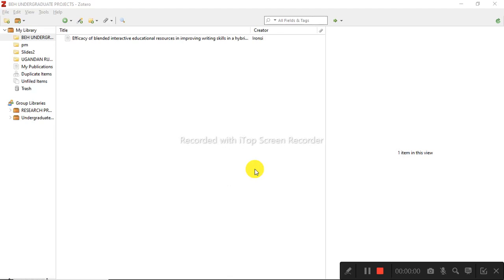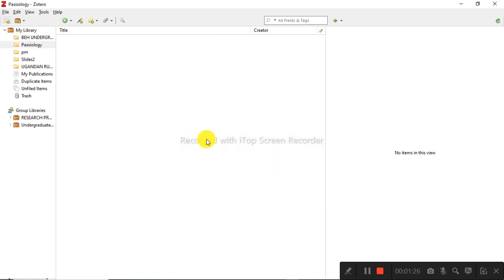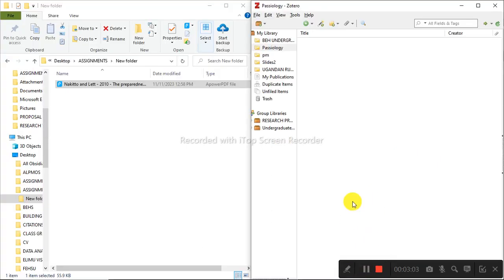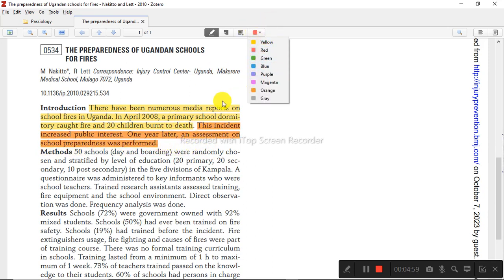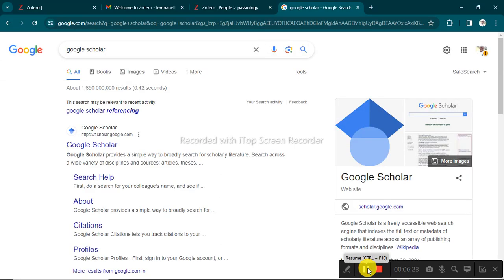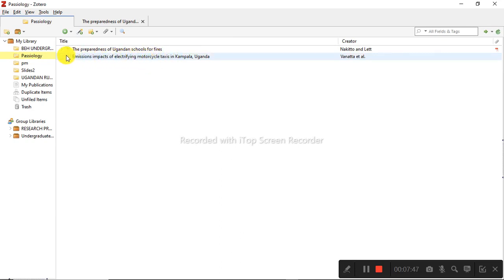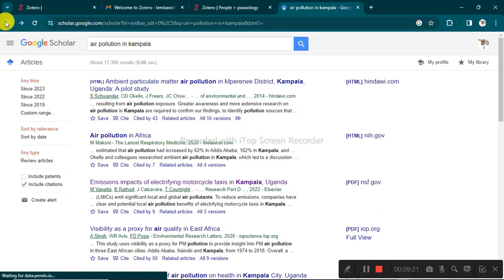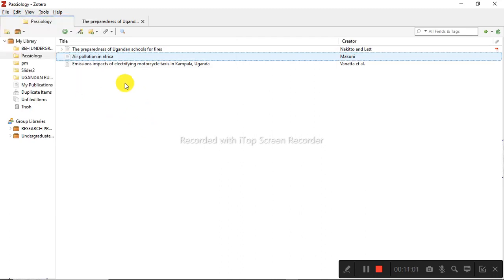Loading documents into Zotero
1) Drag & Drop,
2) Copy DOI link of the article into the magic wand icon.
3) Copy BibTex code and import from clip board